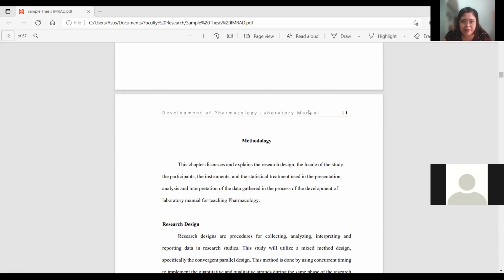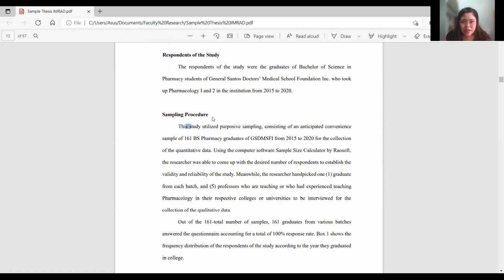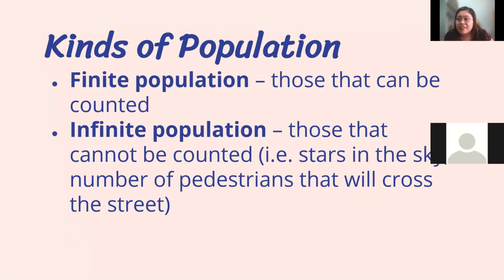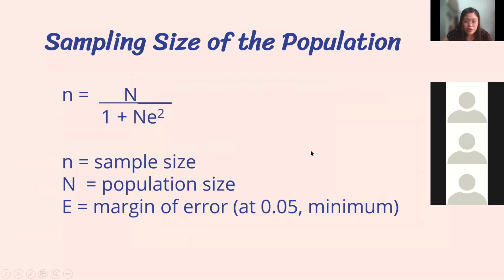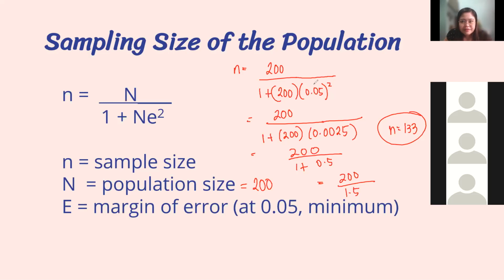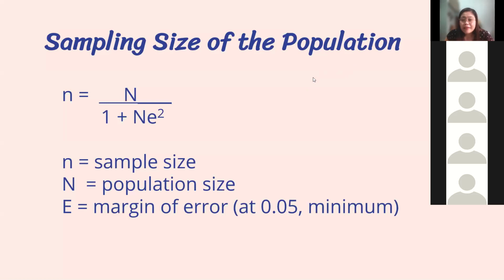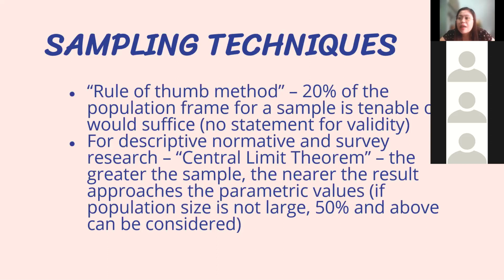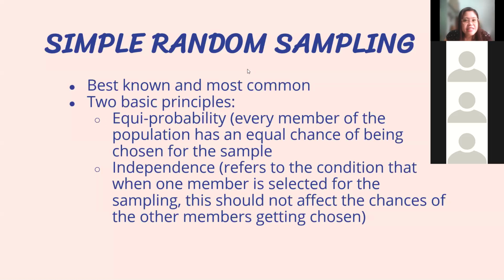PhRes1 | Methodology (Part 4)